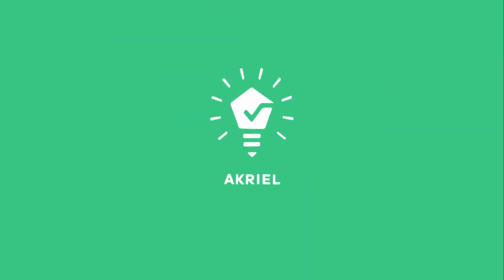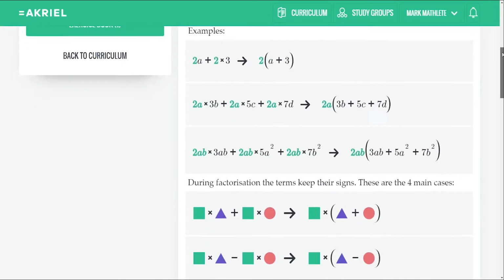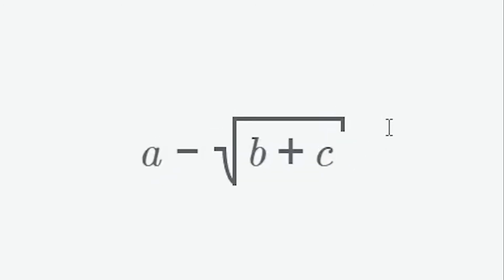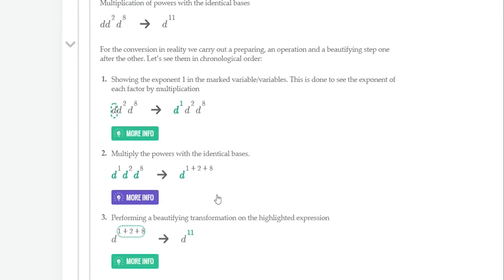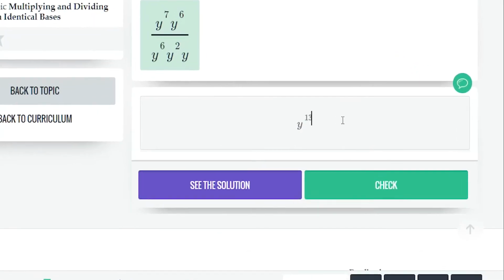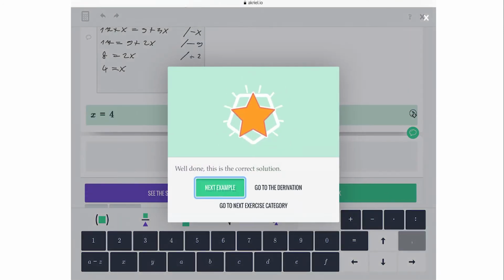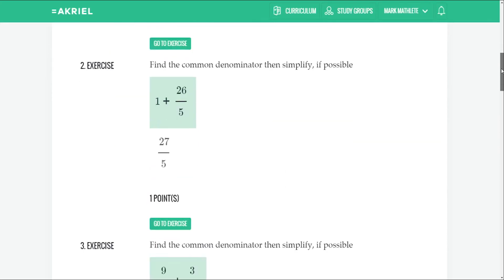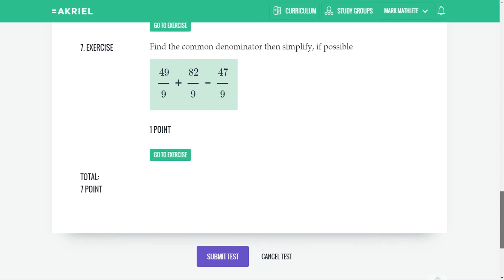Akriel Student Tutorial Video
After watching the video you will know:
-          how to navigate the Akriel site
-          how to enter solutions, what the fast keys are and how to use the highlight-and-convert mode
-          how to enter a multi-step solution
-          how to use the digital whiteboard
-          how to see the correct solution of an exercise
-          how to use the interactive explanation sites
-          how to ask for new exercises to practice
-          how to take a test on a particular lesson
-          how to enter solutions of the test questions; how to hand in the test; how to see the correct solutions; how to retake a test

When used with study groups:
-          how to join a study group
-          how to see if your teacher assigned homework for you
-          how to join a group test
-          how to give access to your teacher to use your site and work together
-          where to see the group display of your study group and the cups summary display